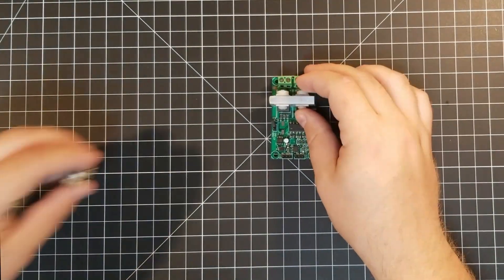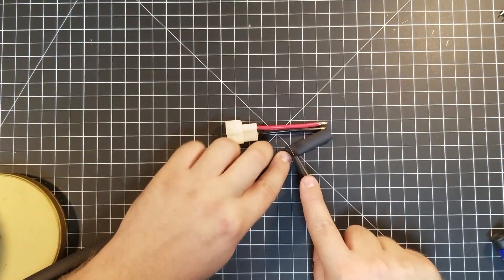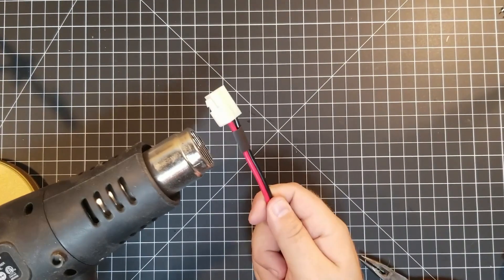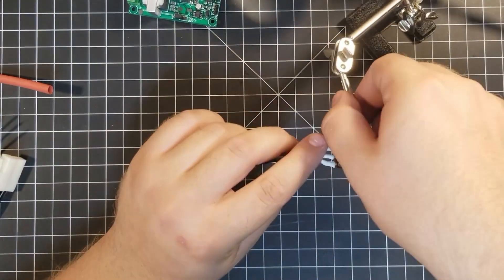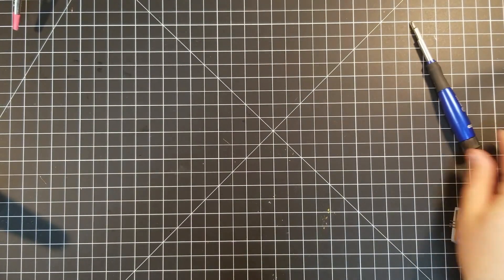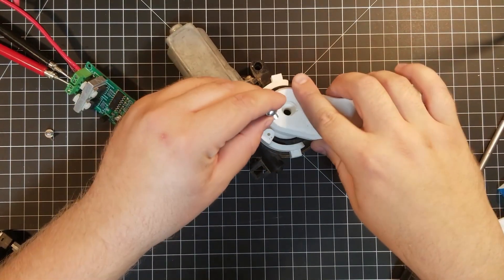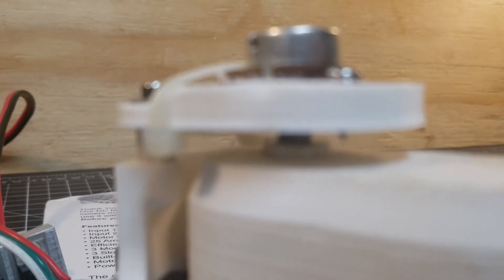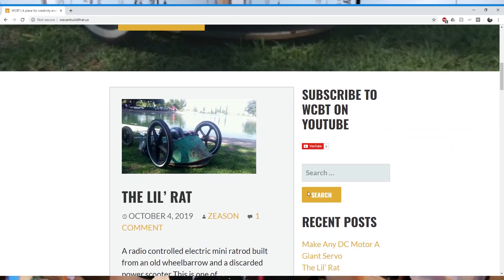Make Any DC Motor A Giant Servo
Hey there builders! With the help of a special motor control board from RC Power Servo, I'll show you how you can turn almost any DC motor into a powerful servo!

Here's a link to a parts list and some more information about this project:

Whatever "that" is,
We Can Build That